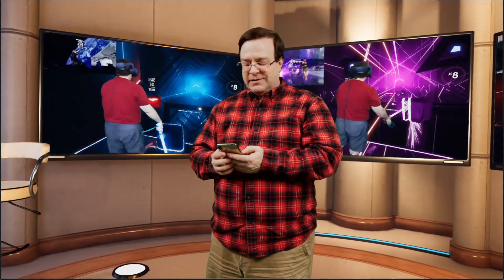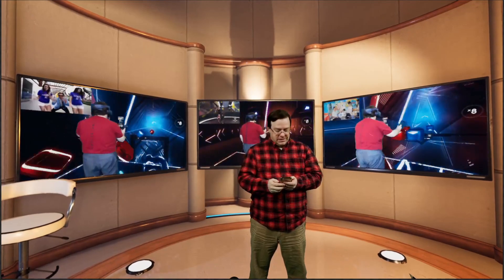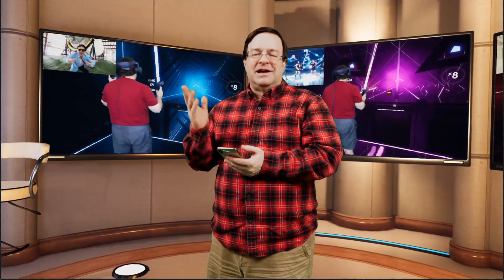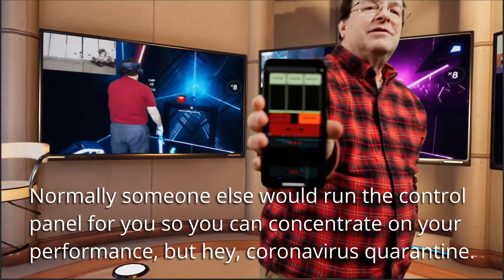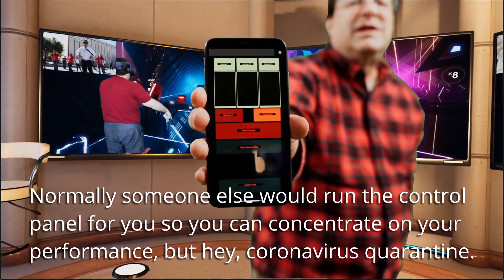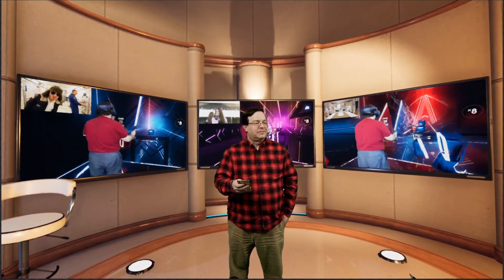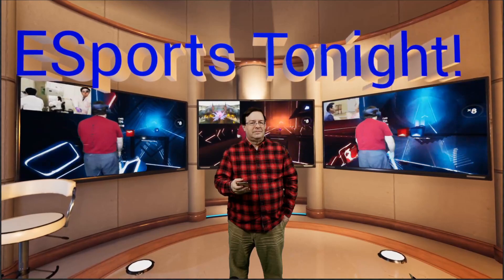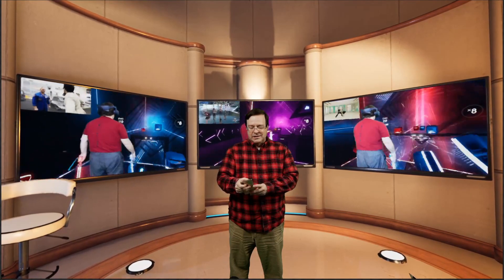Virtual Production - ESports Virtual Set demo with live video screens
This is a demo of a virtual set for an ESports or news broadcast.  The 3 screens can play live or pre-recorded streams from YouTube, Twitch or any other service.  It's controlled from a phone with an OpenSoundControl (OSC) app.  This works for solo productions but is better if you have someone off-set to be camera operator and director so you can concentrate on your performance.

This uses TouchOSC by Hexler for the phone app.

The next release of my VPStudio project will include all these new functions, watch my github for updates.